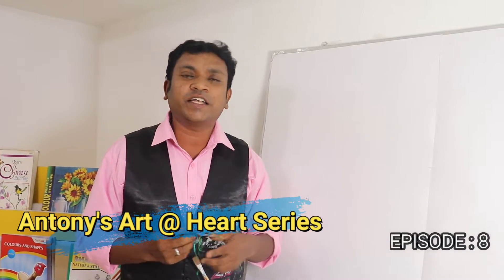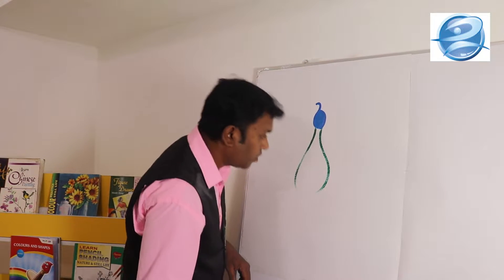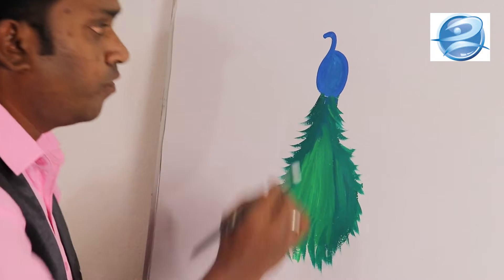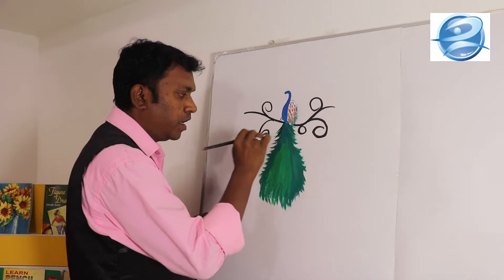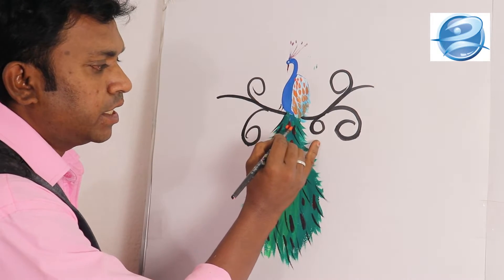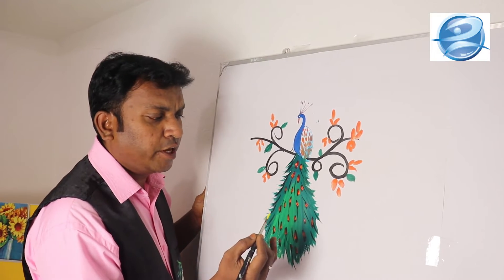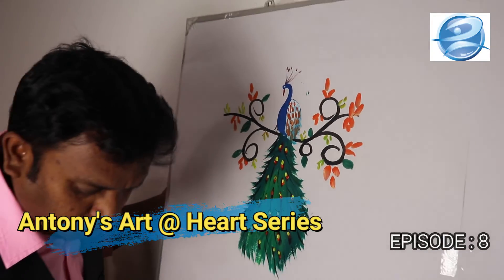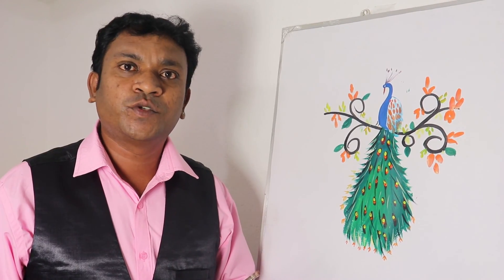Peacock Painting - Easy Painting method - Stroke Painting - Art@Heart Series Antony - Raydemy- Ep:8.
EPISODE 8:

Peacock Painting - Easy Painting method - Stroke Painting - Art@Heart Series Antony - Raydemy

Thanks to YOUTUBE / PEACOCK

First of All Guys, A Big Thank You So Much for coming back to my channel and inspiring me to make more videos. Without your support it wouldn't be possible.

In this video, we have painted peacock  using acrylic/fabric colors.

Content Creator : Antony.M
Cinematography: Satish Kumar.C
Editing: Sridhar.V

This Channel: Raydemy

Second Channel: E - Behind Official

                                                                  With Love, RAYDEMY